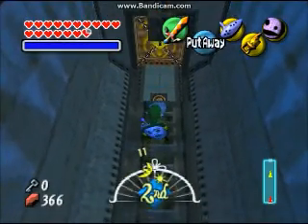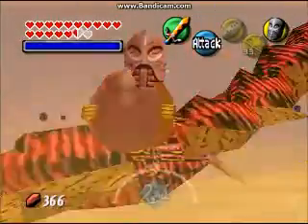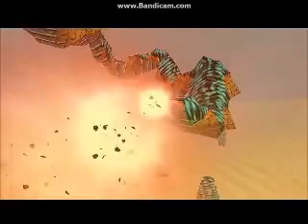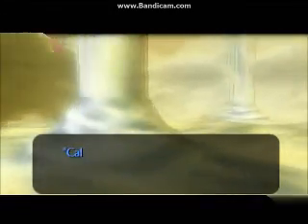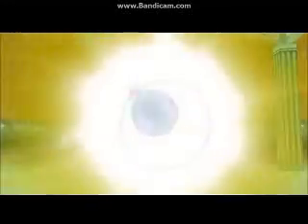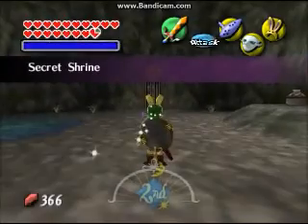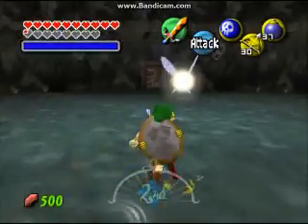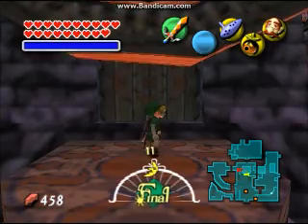Let's Play! TLoZ Majora's Mask: Part 63: Twinmold's Double Penetration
Alot I covered in this part, eventhough it's like 25 minutes long lol. I defeat Twinmold, the final temple boss. I also get the great fairy sword, as well as getting the final heart piece of the game (except the moon) by fighting minibosses. I also enter the Moon!